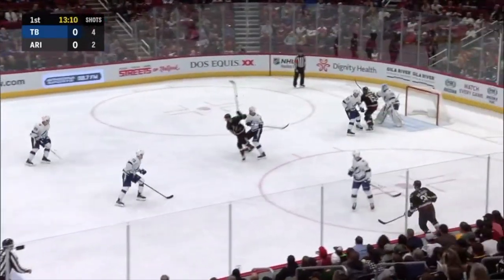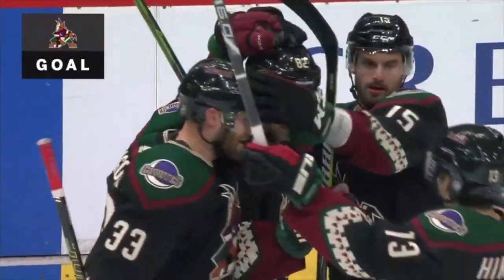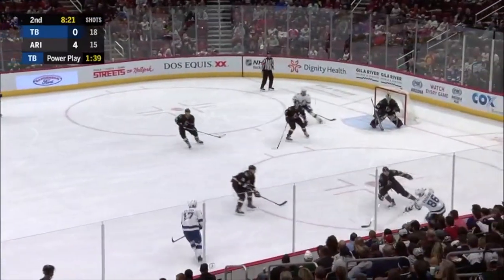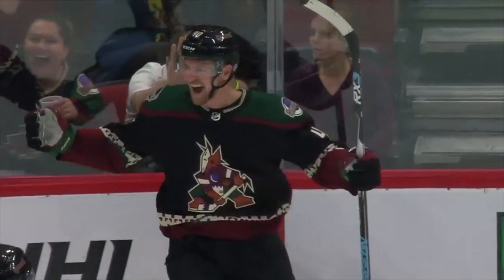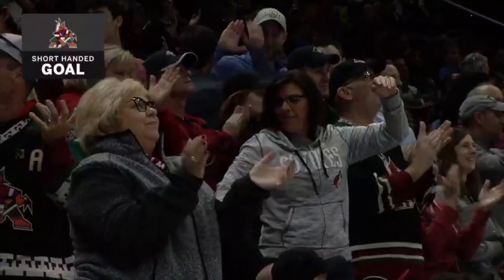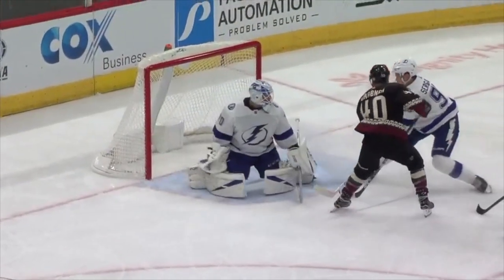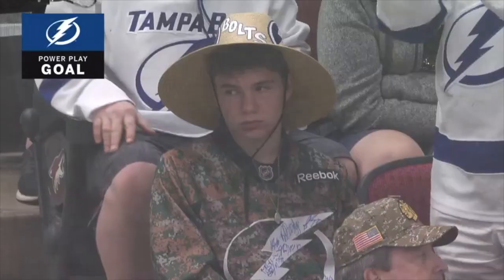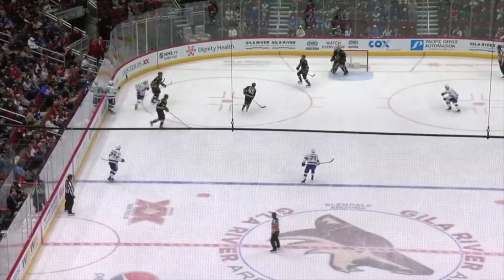Tampa Bay Lightning vs Arizona Coyotes (1-7) – Oct. 27, 2018 | Game Highlights | NHL 2018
Today I'm here to show all goals and highlights between those to teams when they meet earlier today 10/27-18.
Everything you need to keep yourself updated about the worlds best hockey League!!